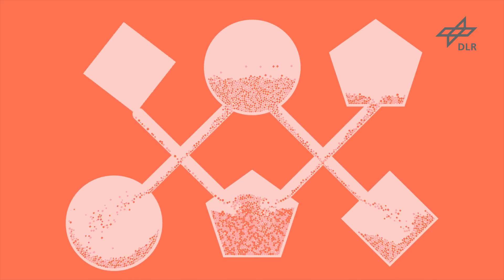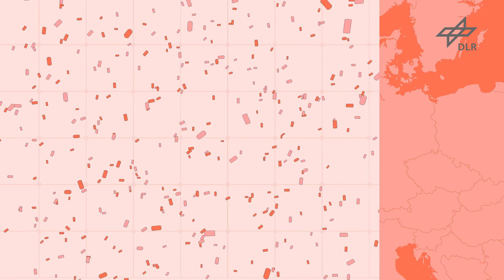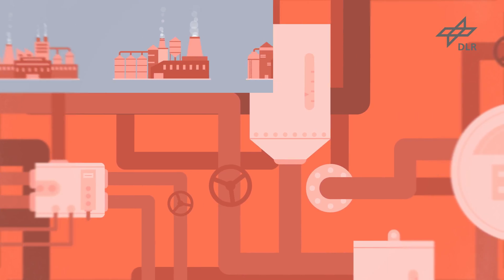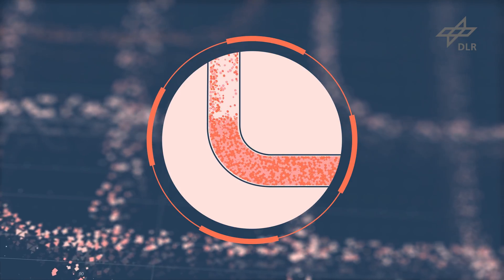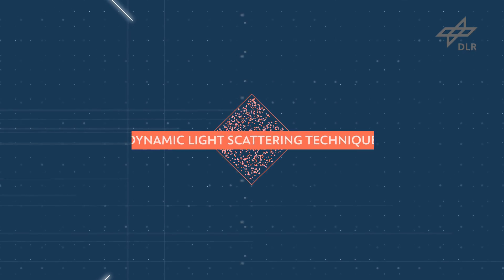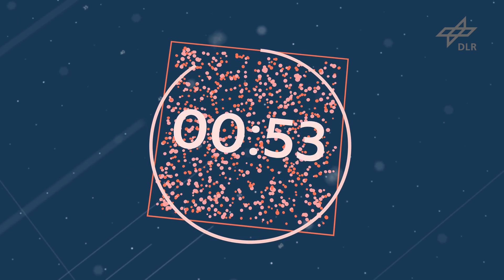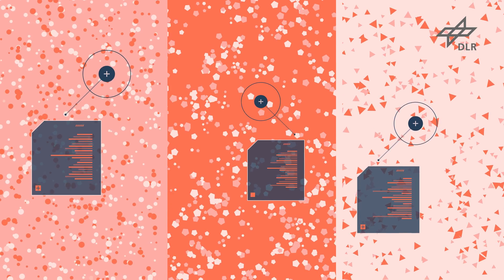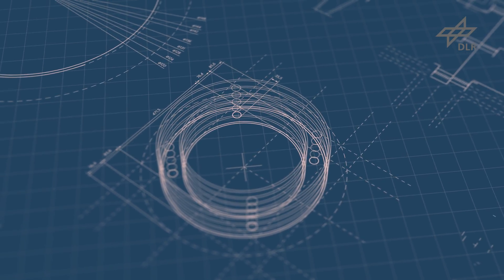Experiments with Alexander Gerst: COMPGRAN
CompGran - understanding the movement of granules – improving industrial processes
Granular media are made up of small particles. The ESA Soft Matter Dynamics experiment (SoMaDy) will capture and describe the dynamics of granular material. As a national contribution, sample cells (CompGran) are manufactured on behalf of the DLR Space Administration for the Soft Matter Dynamics experiment. In this experiment, the dynamics of granules of various densities are examined. These dynamics are of great importance for industrial operations such as the processing of grain and plastic granules. As the granules fall to the bottom of their container very quickly on Earth, their dynamics can only be investigated under microgravity conditions.